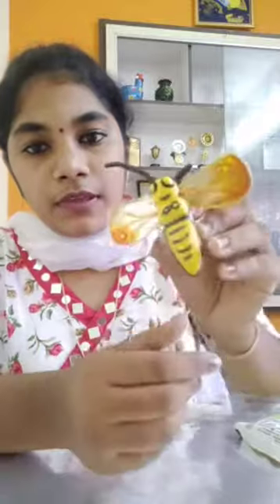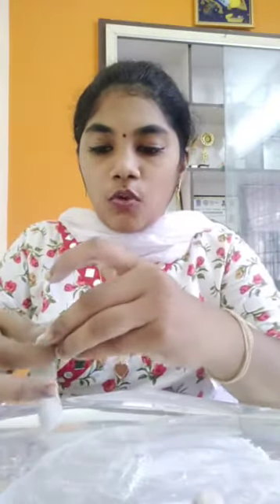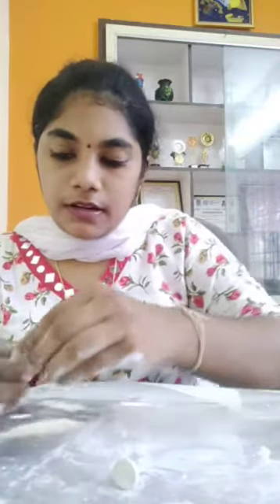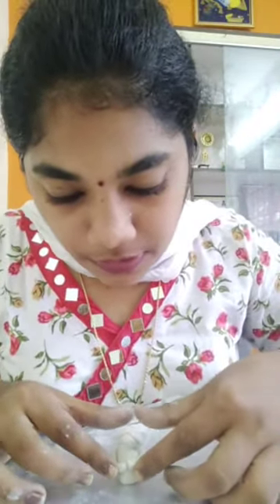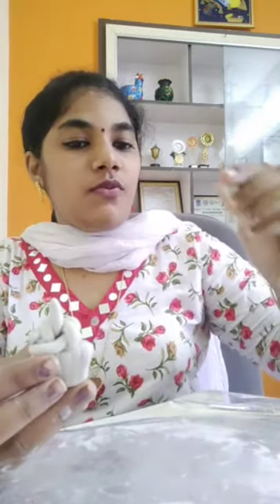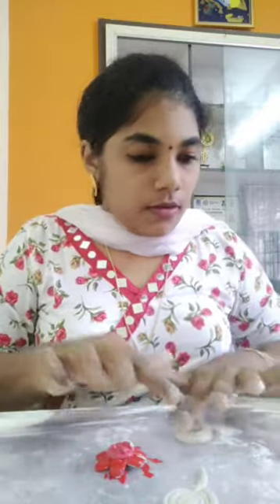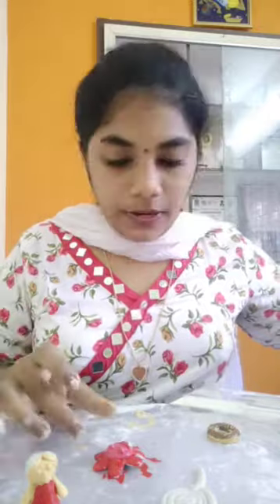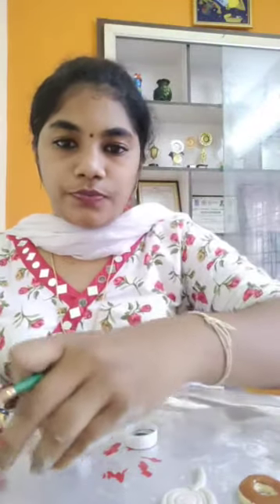How to make Food rakhi/ clay work for beginners/mould it art/Food miniature